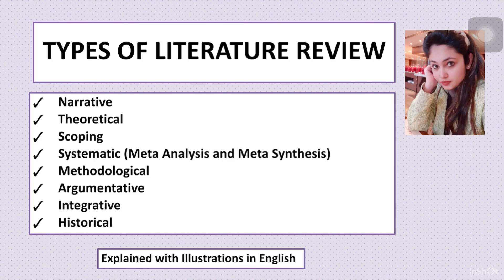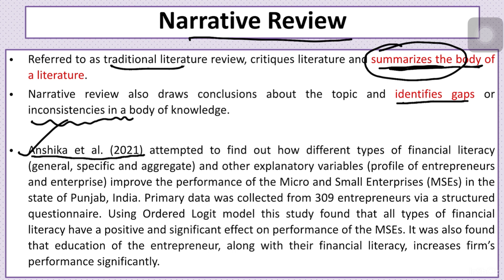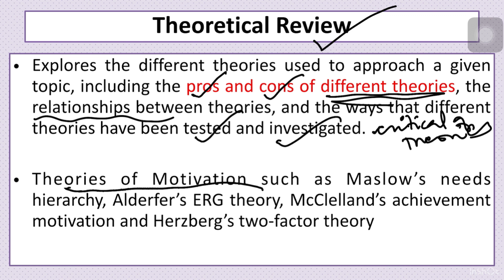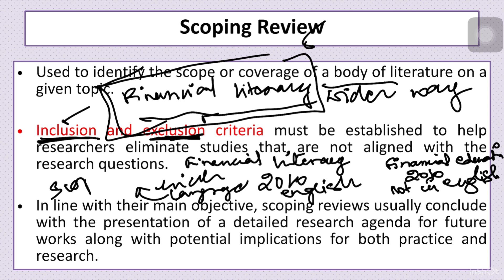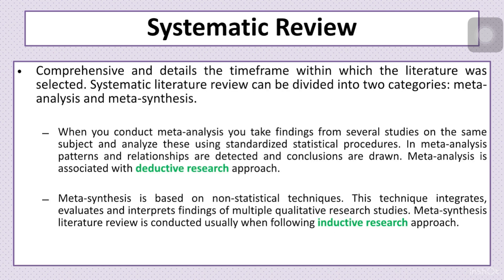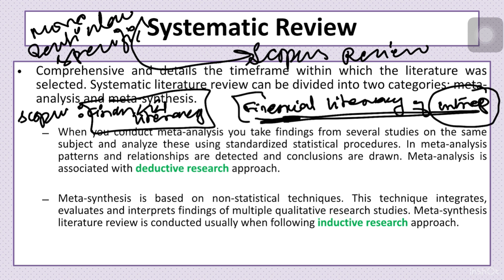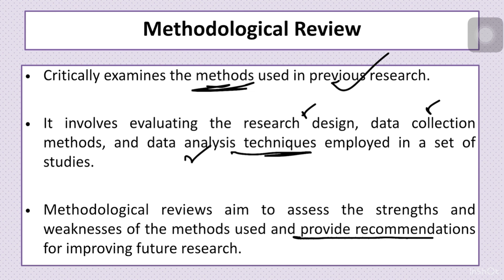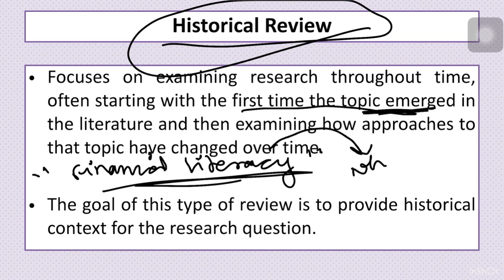Types of Literature Review| Narrative| Theoretical| Scoping|Systematic|Meta Analysis|Meta Synthesis